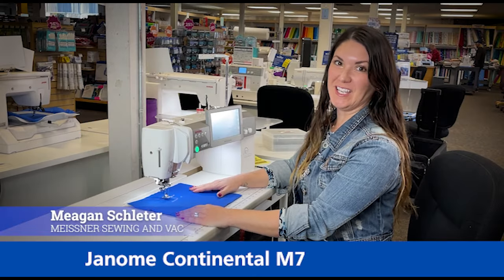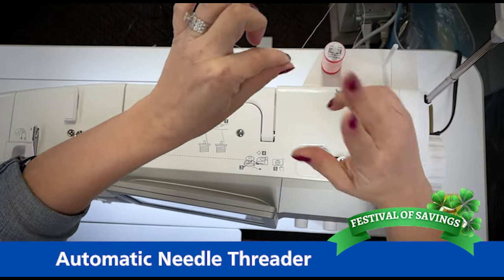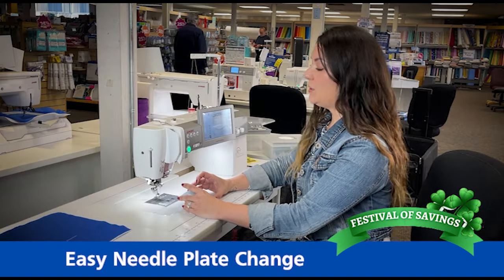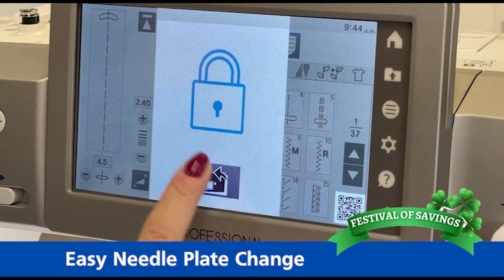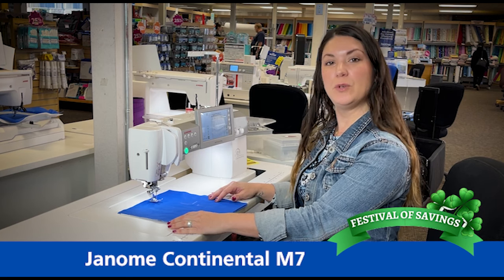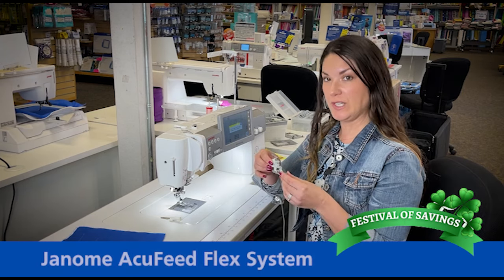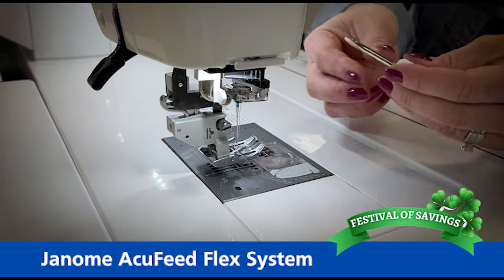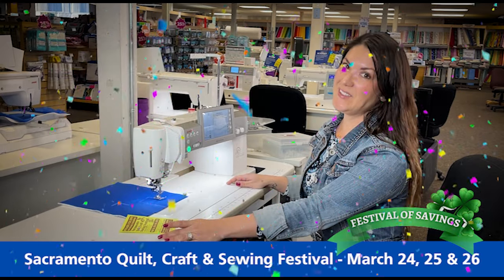Janome M7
Makers – Our Festival of Savings videos continues this week with Meagan showing us the amazing features of the Janome M7 Professional. This quilting and sewing machine can fill the needs of even the most demanding sewist with many Janome exclusive features to complete your Spring projects with ease. Happy quilting, crafting and sewing Makers.